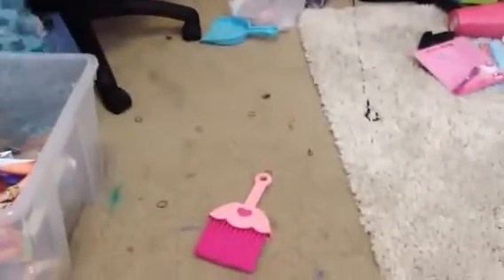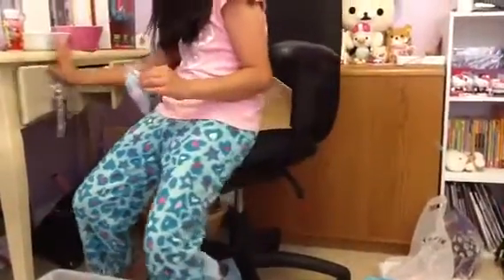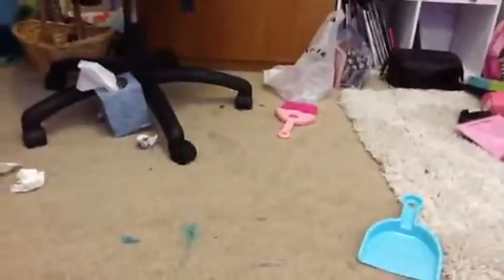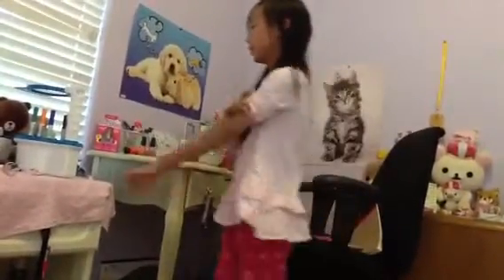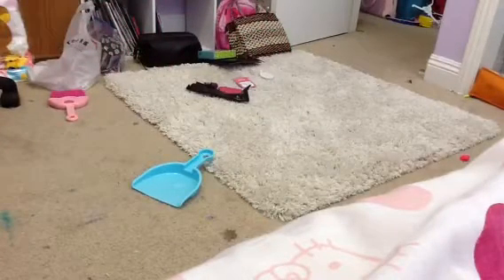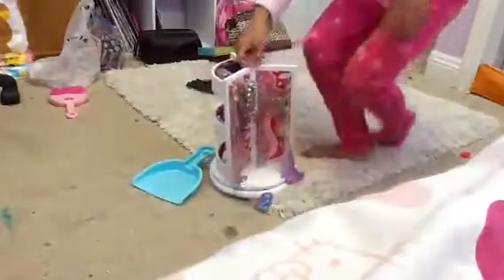How to clean your room part 1